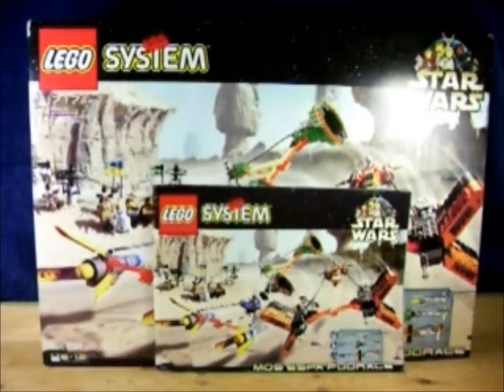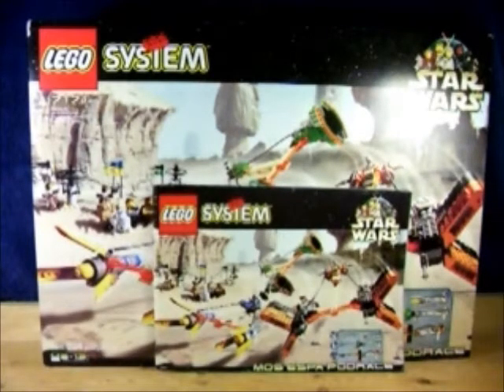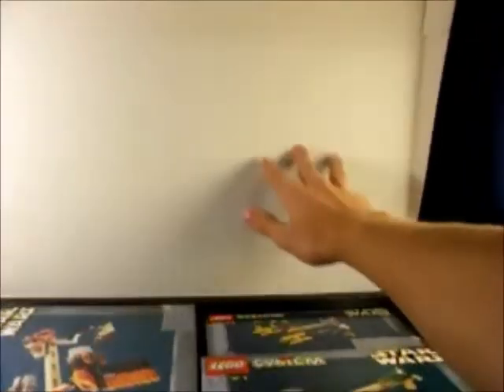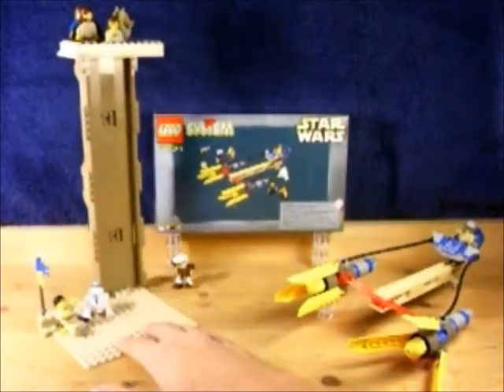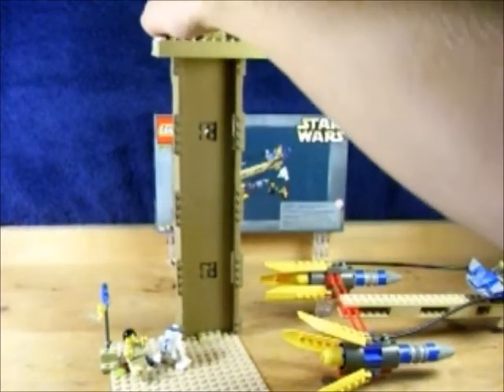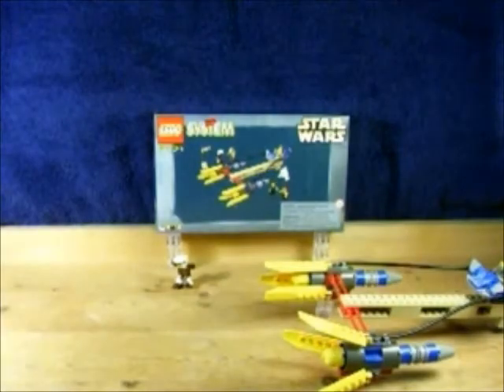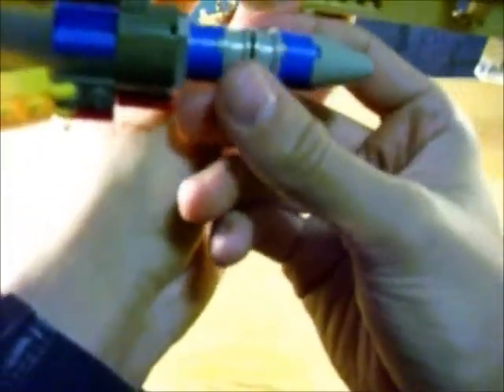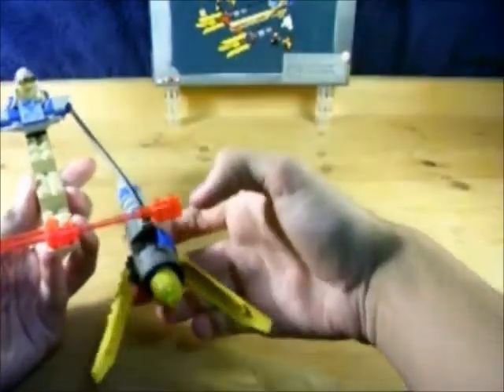MCLB Review: 7171 Mos Espa Podrace: Part I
The third review of the Summer Remakes.  This set is awesome, do your best to get it!